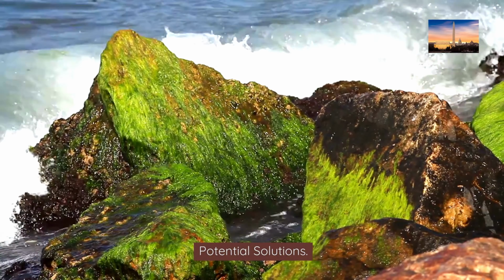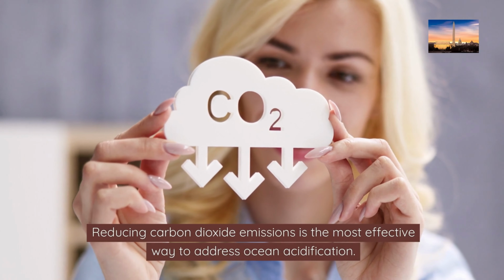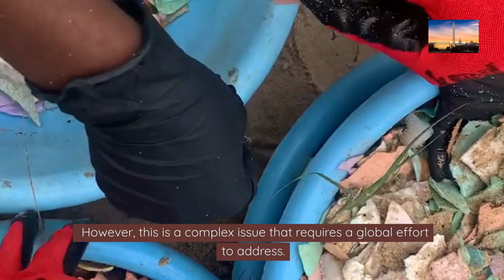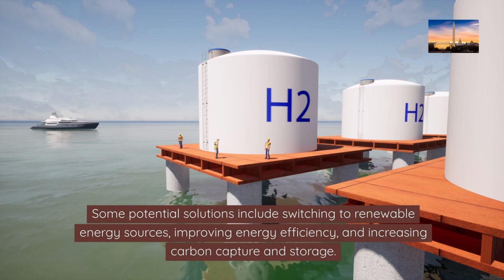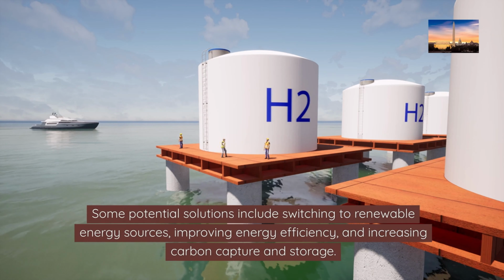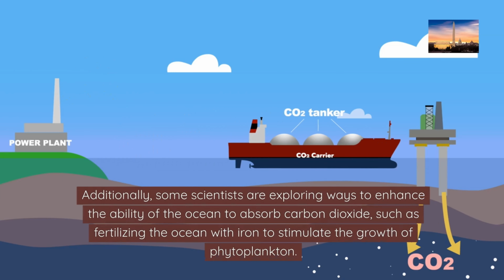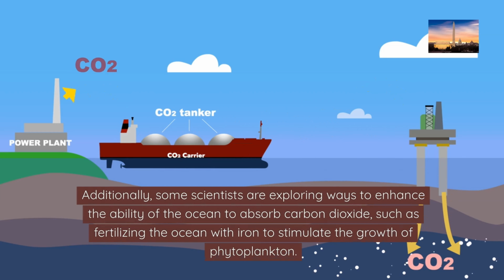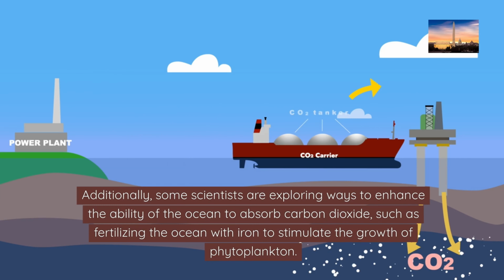The Comprehensive Overview of Ocean Acidification's Effects on Marine Life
Join us in our latest deep-dive video, "The Comprehensive Overview of Ocean Acidification’s Effects on Marine Life," where we explore the critical and pressing issue of ocean acidification and its impact on the marine ecosystem. With the increasing levels of carbon dioxide in our atmosphere, our oceans are undergoing significant changes, affecting marine life at all levels. This video offers an insightful and thorough examination of these effects, emphasizing the urgency of addressing this global challenge.

Key Highlights:

Understanding Ocean Acidification: We start by explaining the science behind ocean acidification, how it occurs, and its direct correlation with rising CO2 levels.
Impacts on Marine Species: Discover how ocean acidification affects a wide range of marine species, from microscopic plankton to larger marine mammals, and the cascading effects on marine biodiversity.
Coral Reefs at Risk: Dive into the specific challenges faced by coral reefs, which are vital ecosystems, and how acidification threatens their survival.
Conservation Efforts and Solutions: Learn about current conservation efforts and strategies being employed to mitigate the effects of ocean acidification, and what more needs to be done to protect our oceans.
Call to Action: Understand how individuals and communities can contribute to combating ocean acidification and preserving marine life.
This video is essential viewing for anyone interested in marine biology, environmental science, or conservation efforts. It provides a comprehensive understanding of a complex issue that is affecting our oceans and the life within them.

Here is a link to the article version of the video